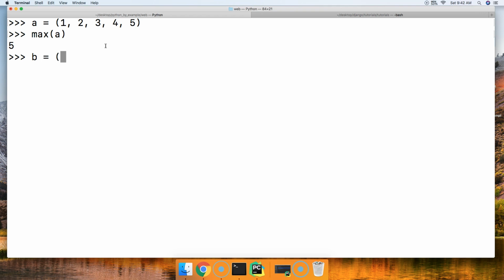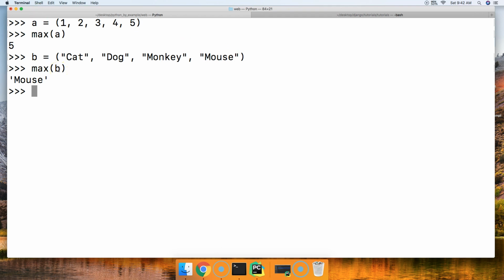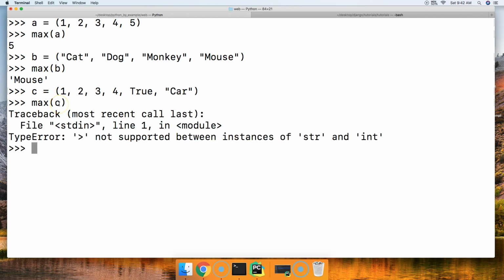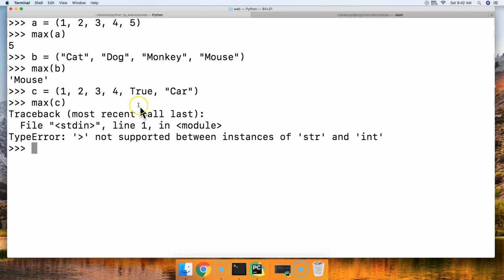Python 3.7: How To Use The Max() Built-in Function On Tuples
In this Python 3.7 tutorial, we will show you how to use the max built-in function on tuples in Python. For more information and code examples please